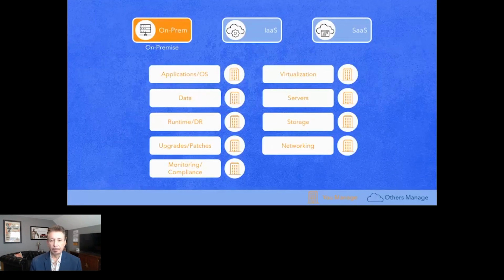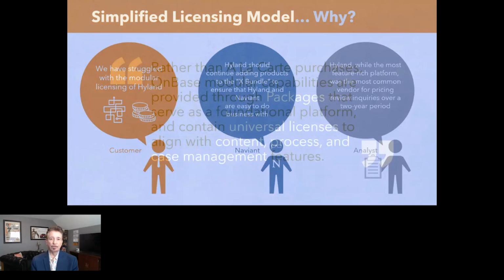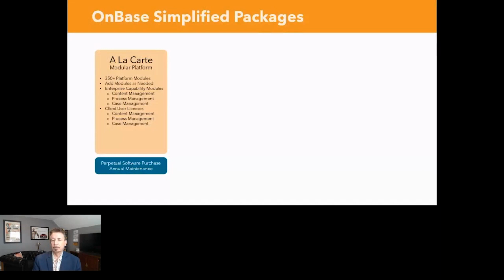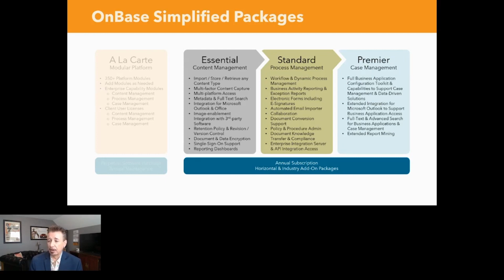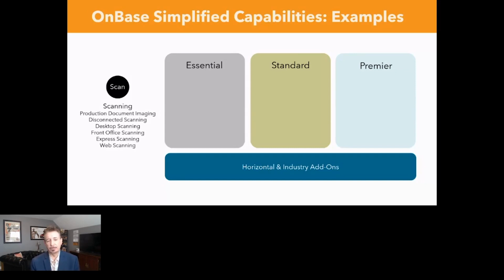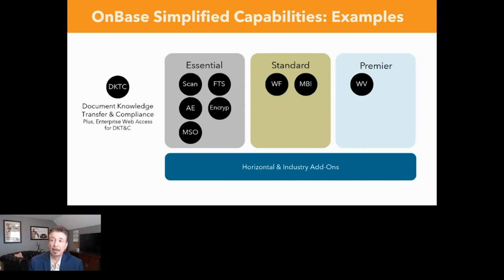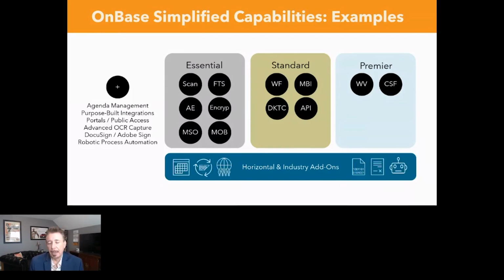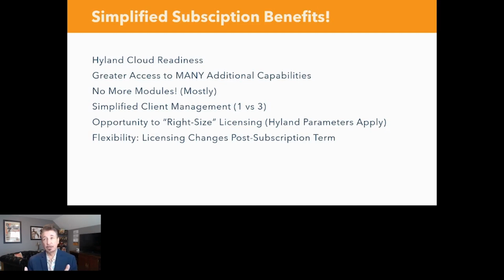Hyland's Simplified Pricing Model - What is it and Should I Convert?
The 2021 launch of Hyland’s new Simplified Pricing Model provided a more modern licensing and pricing model to align with customers’ solutions. Still, this change continues to stimulate questions.  This session will provide an overview of key features of the new licensing model, a comparison to legacy perpetual licensing, and a review of potential benefits for your organization.

00:39 Intro - Ed Modjeska
00:27 What is Hyland Simplified Licensing and Why Should I Convert?
02:06 Deployment Considerations?
03:29 Simplified Licensing
04:58 Simplified Licensing Packages
11:31 OnBase Simplified Capabilities Examples
16:24 OnBase Simplified Capability Mapping
16:50 Customer Experience: Legacy v Simplified Comparison
18:04 Simplified Subscription Benefits
19:32 Resources